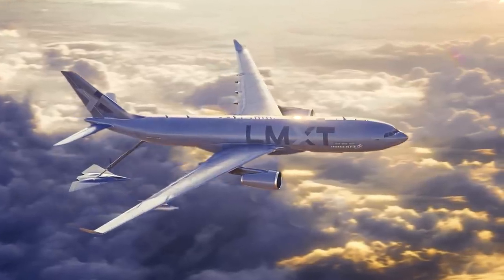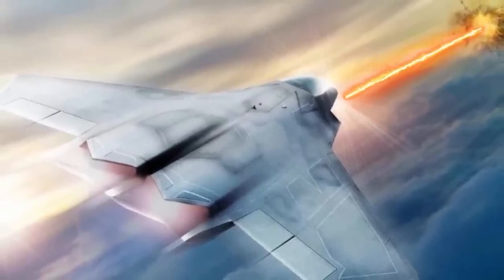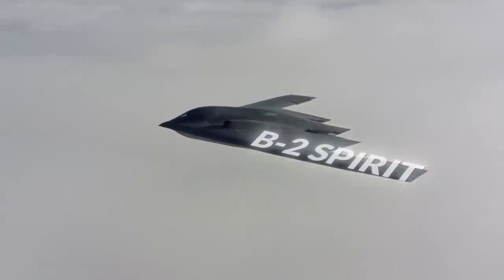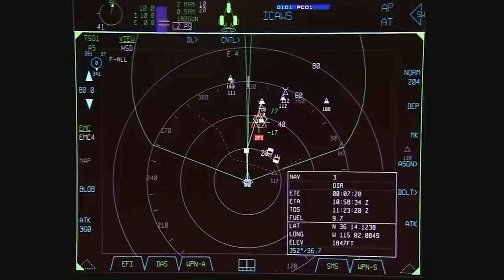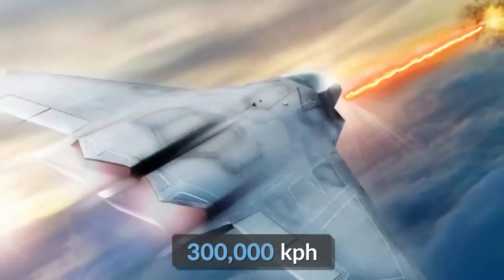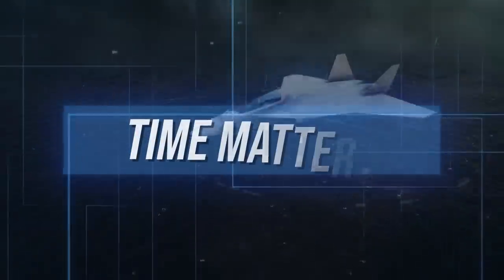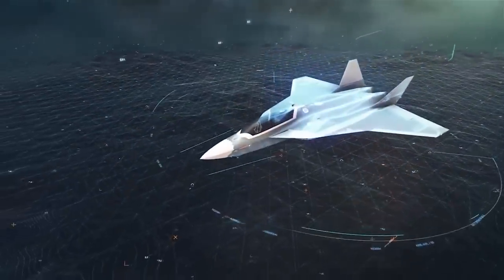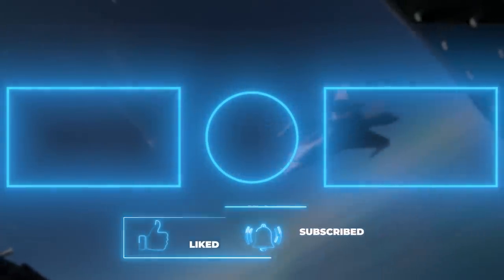Finally: US Revealed the FIRST 6th Generation Fighter Jet!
The biggest reveal of the decade by the largest defense contractor in the world. Lockheed Martin has just given the world an insight into what the sixth-generation American NGAD fighter could look like and it’s everything Russian and China should be scared of. The reveal comes complete with key characteristics of the fighter, and combined with previously known information about the fighter, such as the possible wielding of the revolutionary SHiELD laser weapon, we may now know a great deal about the main capabilities of the NGAD fighter, and we’ll get to every one of them in this video. But first, we must take a look at the new official Lockheed Martin rendering that has brought the sixth-generation NGAD fighter into the spotlight once again.